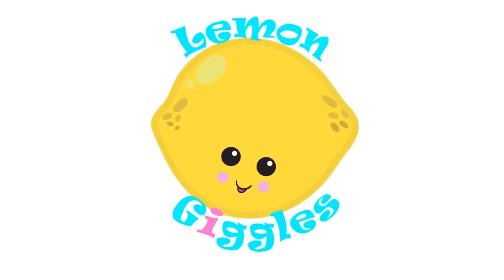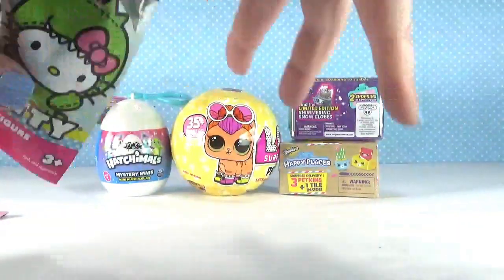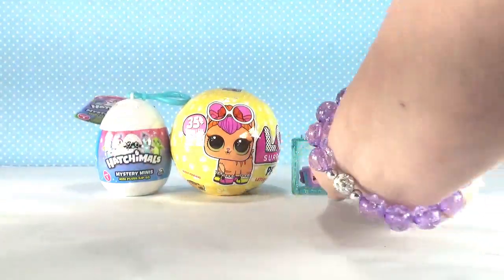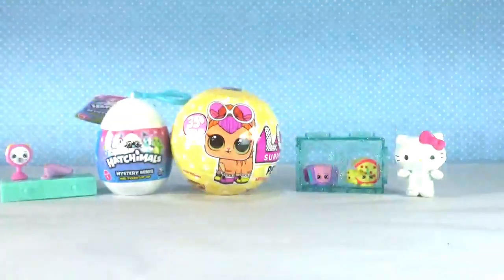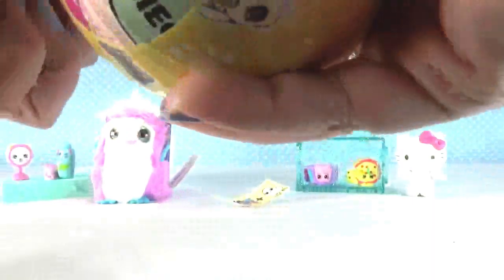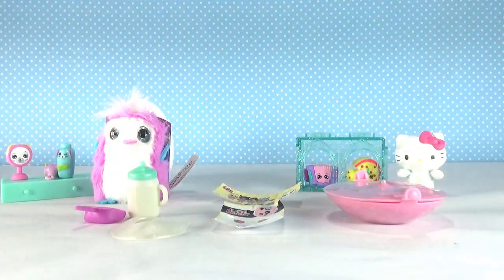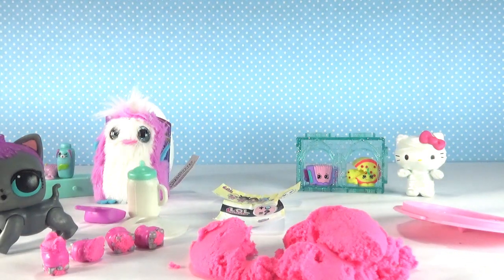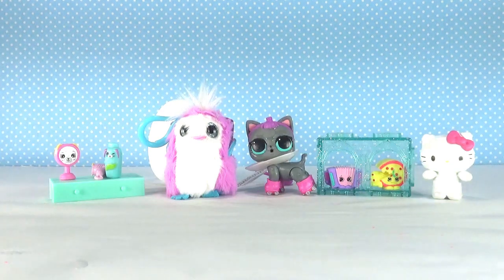Random Blind Bag Basket #84 - LOL Surprise PETS, Shopkins Season 8, Hatchimals, Hello Kitty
Random Blind Bag Basket #84 - LOL Surprise Pets, Shopkins Season 8 Europe, Hatchimals Plush, Hello Kitty, Happy Places petkins Unboxing & Toy Review

Random Blind Bag Basket Monthly Giveaway Info: Each month one (1) winner will be chosen from the comments to win either a $25 giftcard to Toys R Us or a $25 giftcard to Walmart. One (1) Random Blind Bag Basket Video will be chosen from the previous month, and one (1) comment will be chosen from that video as the winner. The more you comment and the more Random Blind Bag Basket videos you comment on, the better your chances to win! The first drawing will be in December 2017 and the winner will be chosen from the November 2017 Random Blind Bag Basket Videos. Good Luck! If you are under 18, you must have a parents permission to enter.
Click the 🔔 above to receive notifications of new videos so you don’t miss any chances to enter!

FULL BOX of 30 Shopkins Halloween Glow In The Dark Pumpkin Surprise Blind Bags 2017 Unboxing